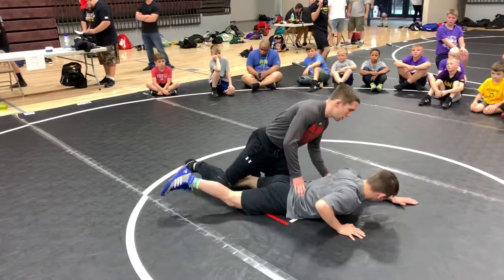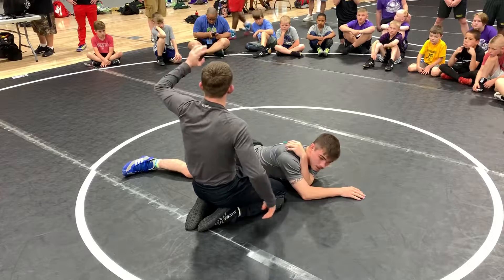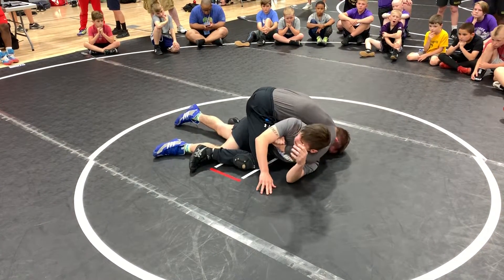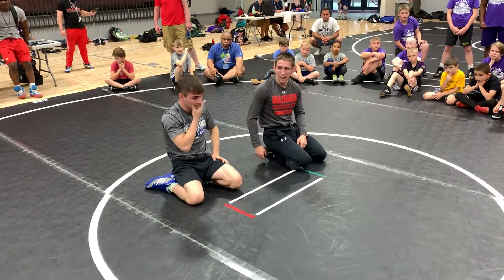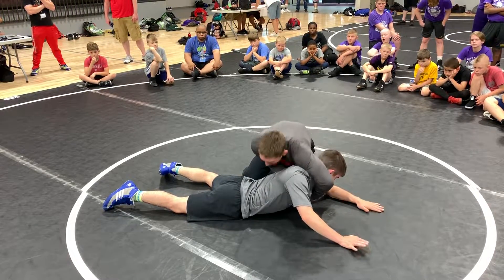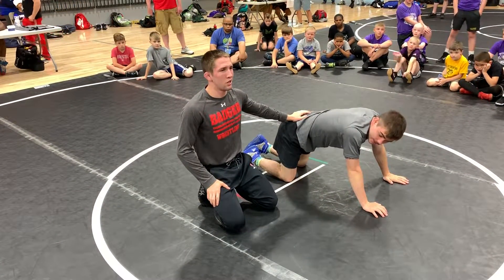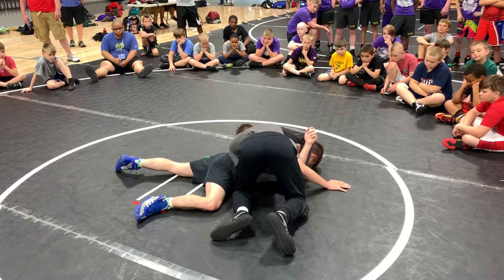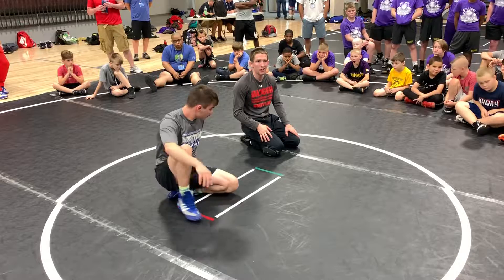McDonough Assassin At Iron Sharpens Iron